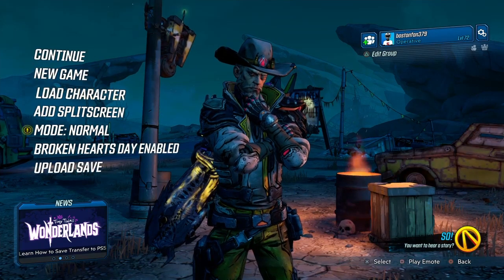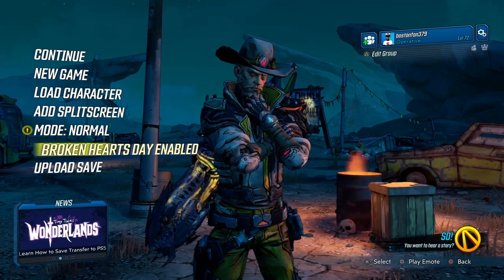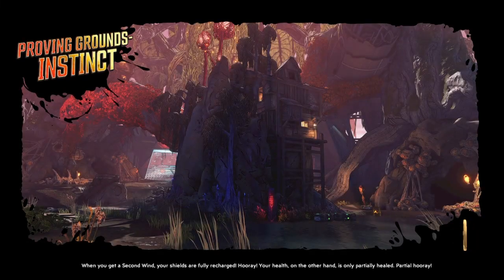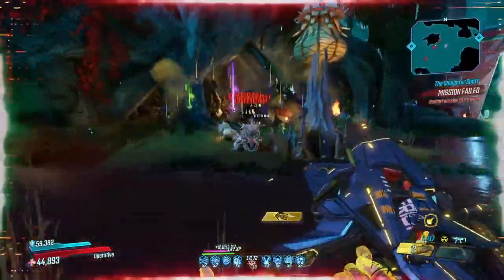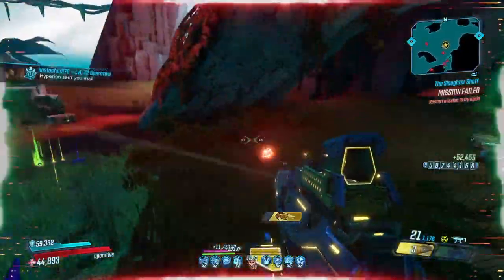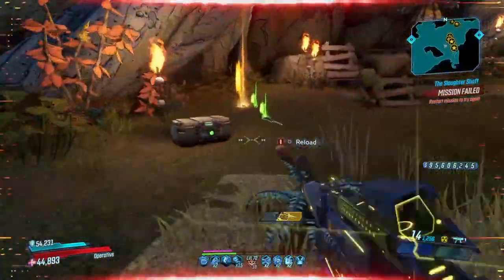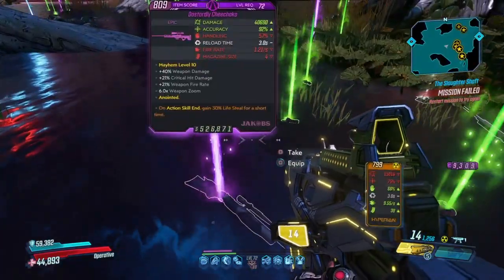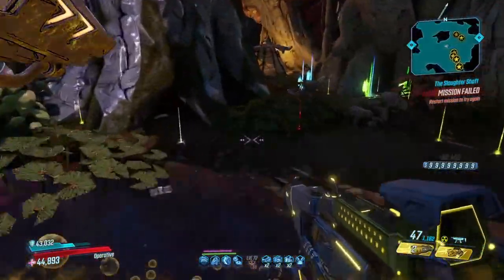How To Easily Get The Bekah From The Loot Monster Mayhem W/Special Guest-Borderlands 3 Tips & Tricks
Haduken YT joins the fun!

This is also a way of getting the Earworm from 2019's Boss Hunt and also the R.Y.N.A.H. Your thoughts on the video?

PSN: bostonfan379